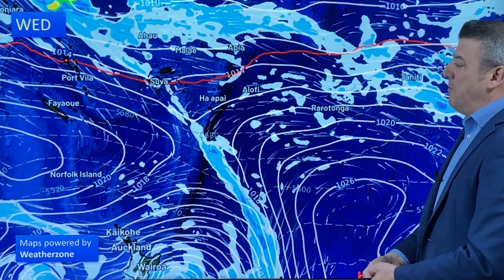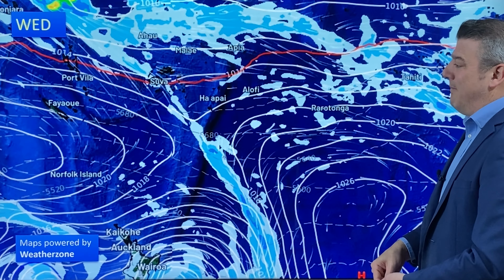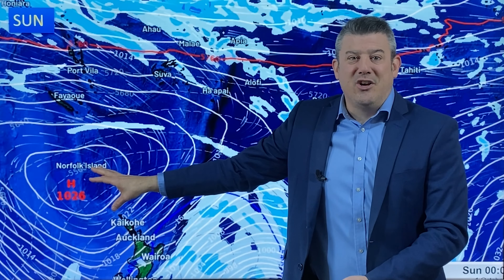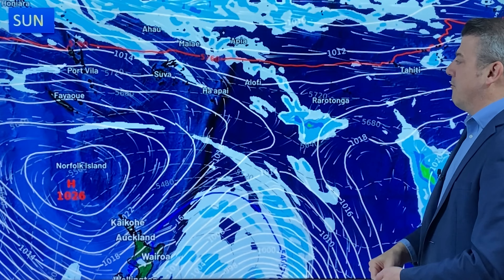NEW Weekly Feature - 7 Day Pacific Islands forecast (Sep 26+)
The quieter weather around the Pacific Ocean continues this week but the cyclone season is only around the corner, kicking off on November 1. The forecast for the South Pacific Islands over the coming week looks fairly quiet as high pressure near NZ and the Tasman Sea helps dry things out further in the tropics.

We also take a look at Hawaii and conditions around the Northern Hemisphere - also in a quieter phase following the recent wild fires and nearby hurricanes.

Our new feature also includes a 7 day Rainfall Map for the Pacific Ocean area - a great way to, at a glance, be able to see which areas are wettest and driest over the weekend. Sometimes it can be hard to tell just how wet it will be with so many tropical showers each week.

A 7 day weather forecast may look very wet with all the rain icons but our 7 day upcoming rainfall map is a great way to make sense of all those frequent showers and which areas are truly most exposed and which areas are not.

Thanks for supporting our new video content!